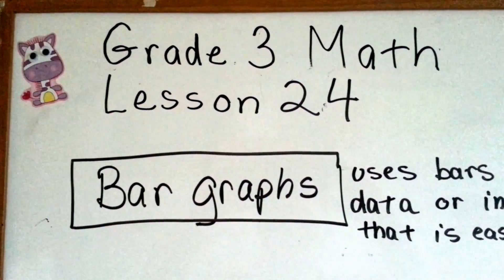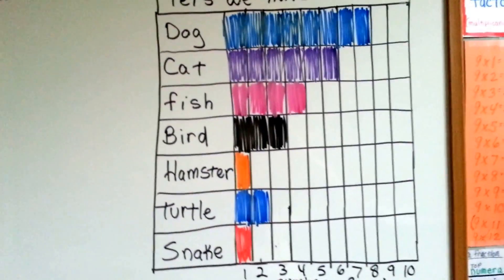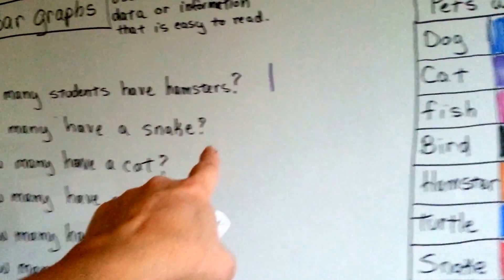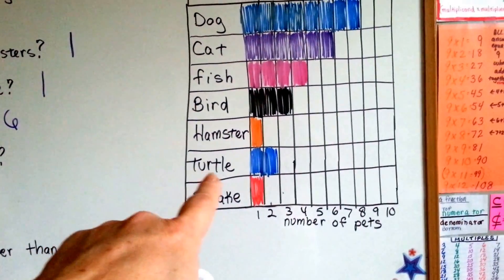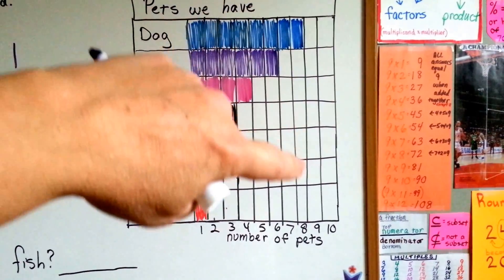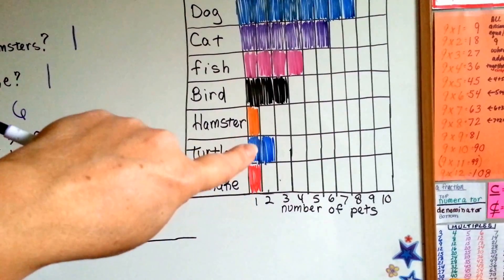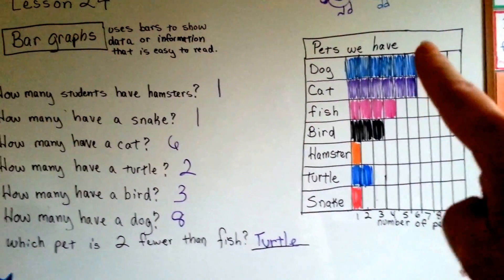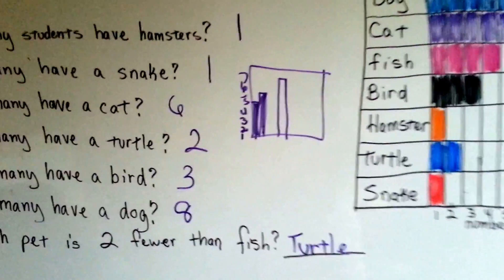Grade 3 Math #2.4, #2.5 and #2.6, Use and Make Bar graphs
How to use, make and read a bar graph.